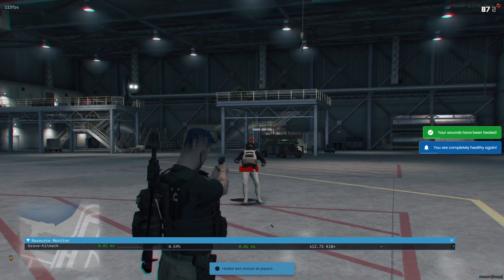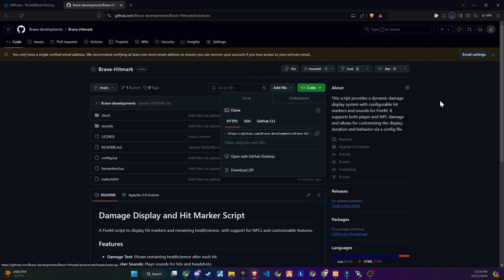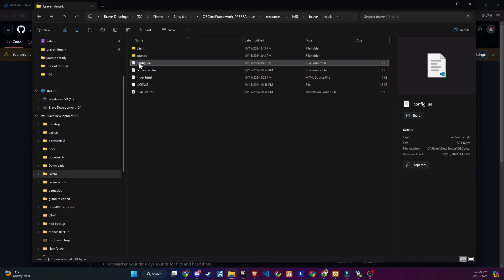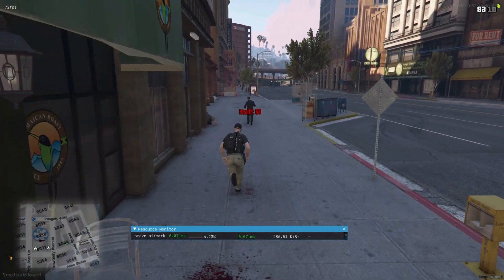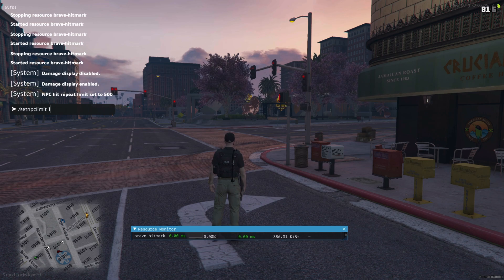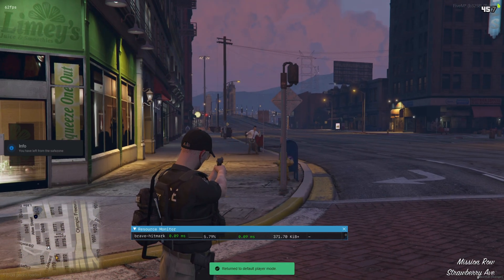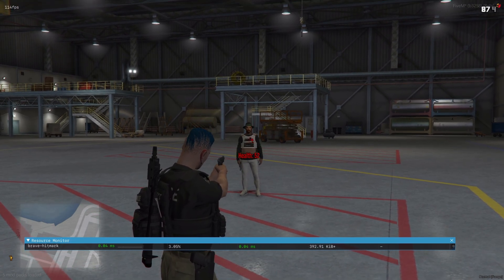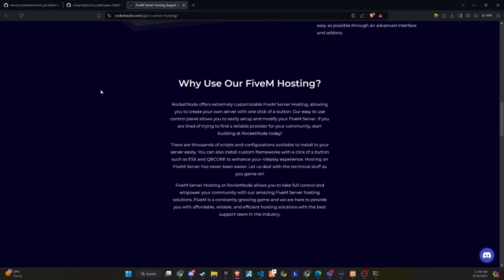Free | Standalone | Damage Display and Hit Marker With Custom Voice | Best For PVP Servers | 2024